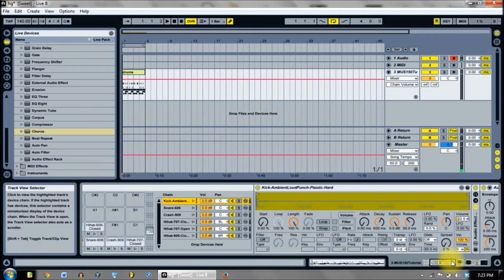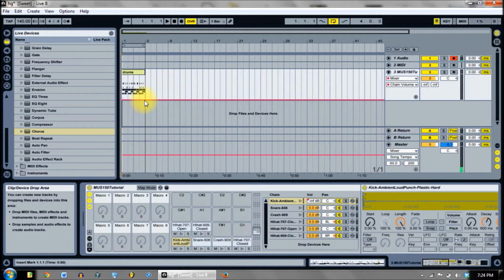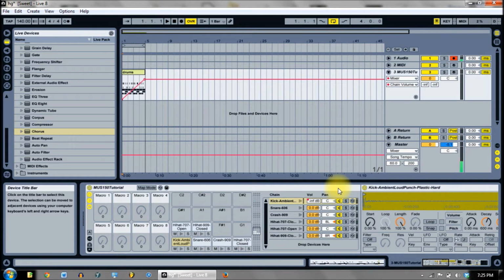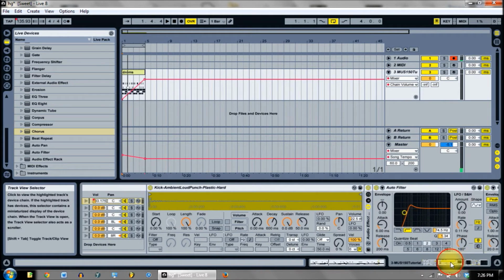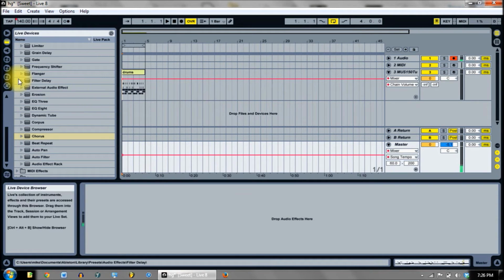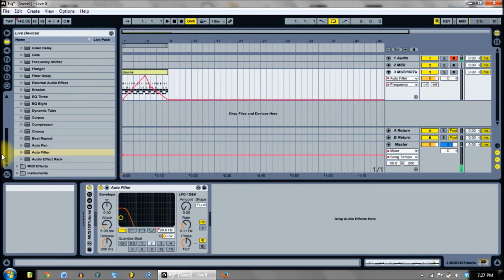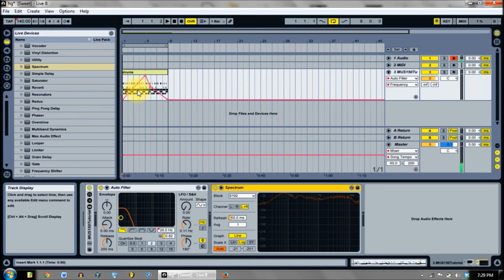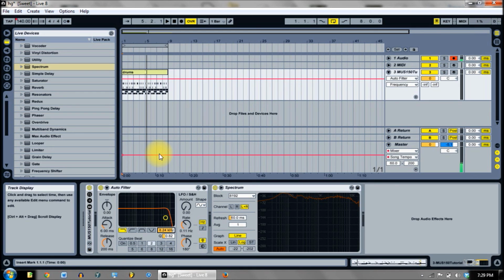Automation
The automation section of the effects, mastering, and automation tutorial for MUS150.